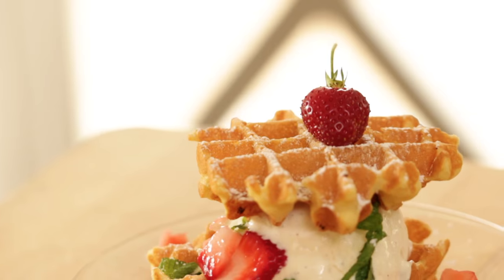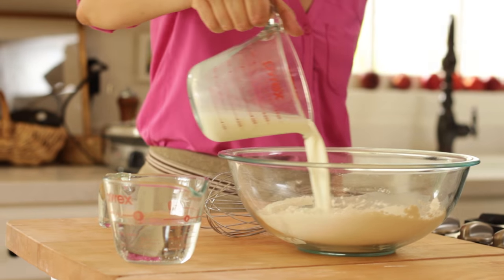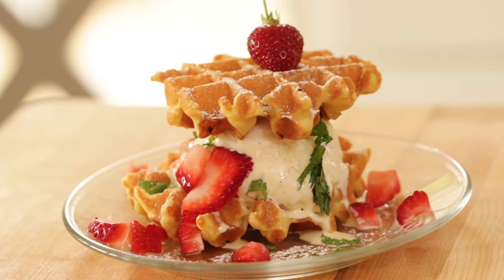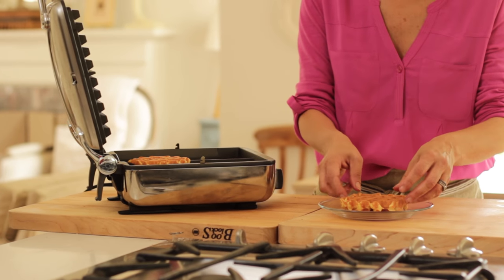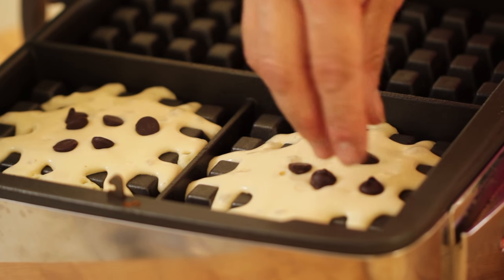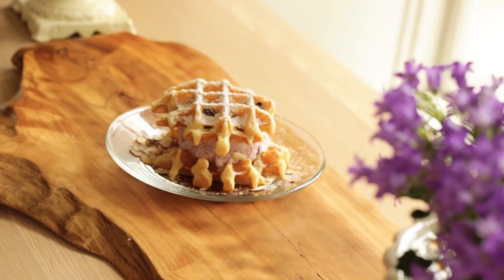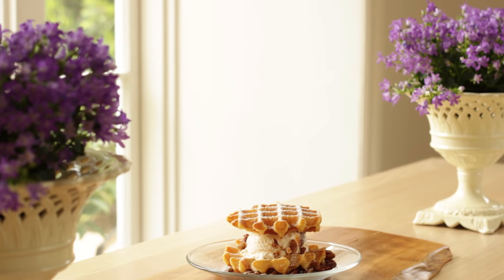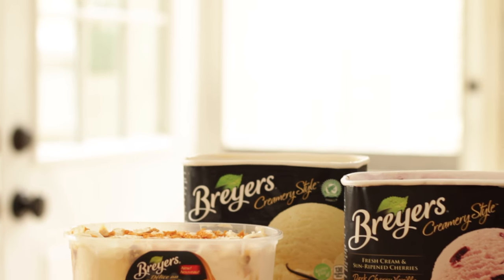Beth's 3 Wafflewich Combos + Contest! (CONTEST CLOSED) |ENTERTAINING WITH BETH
Learn how to make a fun summer treat known as a wafflewich! Here are 3 of my favorite combos!

Share your own wafflewich combinations on social media using the hashtag Breyerswafflewich for a chance to win, and learn more about the contest and prizing

Contest closes August 10, 2016 at 9:59am, ET
Open to all residents of Canada, excluding Quebec
Internet and mathematical skill testing question required
3 Grand Prize available to be won (ARV $399 CAD*)
Full contest rules available at wafflewichcontest.com
Winners will be determined by a random draw
Odds of winning a prize depend on number of entries received.

BETH'S HOMEMADE WAFFLE RECIPE
Makes 12 waffles

INGREDIENTS:
1 ½ cup (180g) flour
1 tbsp (15 ml) baking powder
½ tsp (2.5ml) baking soda
½ tsp (2.5ml) salt
1 tbsp (15 ml) sugar
2 eggs
1 cup (240 ml) of milk
1 tsp (5 ml) vanilla
8 tbsp (120 ml) melted butter
¾ cup (180 ml) club soda
powdered sugar for garnish

METHOD:
Whisk together the flour, baking powder, soda, salt and sugar.

Add the eggs, milk and vanilla, melted butter and club soda.

Heat waffle iron to medium-high heat, pour ¼ cup of batter into each well allow to set for 15 secs then lower top to close and cook.

STRAWBERRY SHORTCAKE WAFFLEWICH
½ tsp (2.5 ml) lemon zest into waffle batter dollops
2 homemade waffles or Eggo frozen waffles
1 scoop Breyers Creamery Style French Vanilla Ice Cream
¼ cup (60 ml) sliced strawberries
1 tsp (5 ml) freshly chopped mint
garnish with powdered sugar

BLACK MAGIC
1 tsp (5 ml) Hershey Dark Chocolate Chipits into waffle batter dollops
2 homemade waffles or Eggo Frozen waffles
1 scoop Breyers Creamery Style Dark Cherry Vanilla Ice Cream
2 tsp (10 ml) sliced almonds

TOFFEE CRUNCH GELATO
1 tsp (5 ml) Skorbits in waffle batter dollops
2  homemade waffles or Eggo Frozen Waffles
1 scoop Breyers Vanilla Caramel Gelato
1 tsp (5 ml) chopped pecan